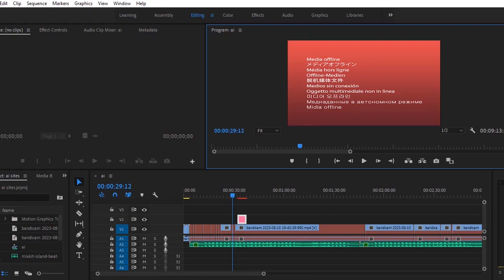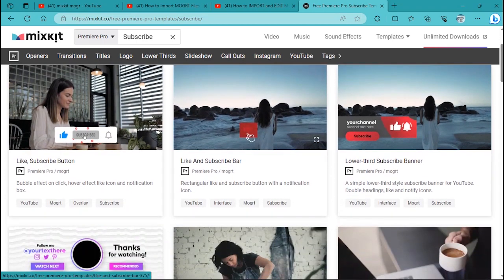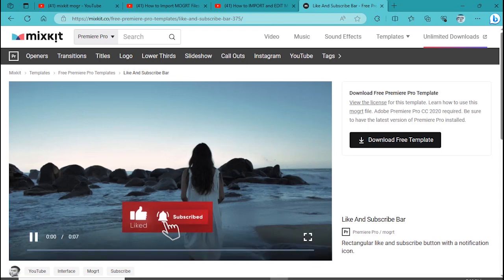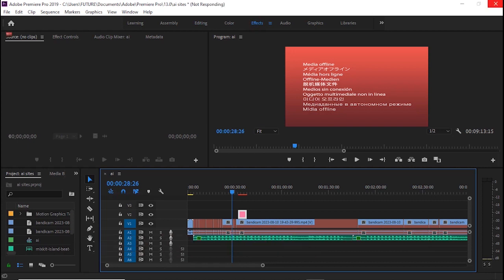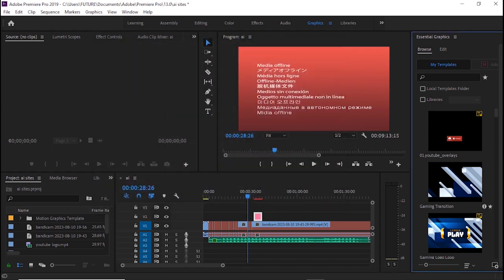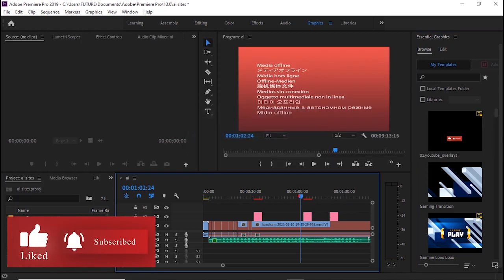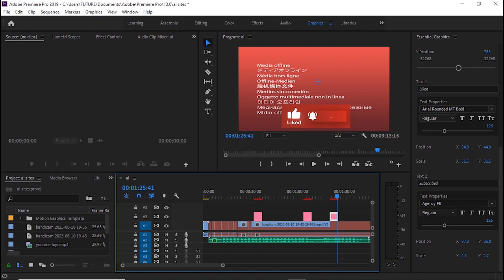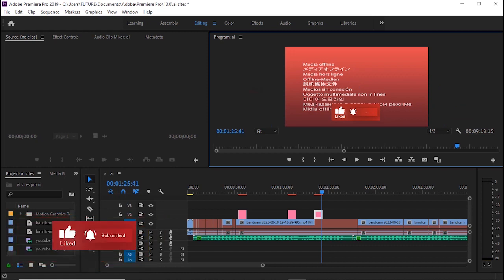How to IMPORT and EDIT Motion Graphics Templates from MixKit to Premiere Pro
What is a .mogrt? It is a Motion Graphics Template. You can install a .mogrt in your Essential Graphics Panel in Adobe Premiere Pro to create quick and awesome titles, subscriptions, and transitions for your video. This tutorial will teach you the new updates to the Essential Graphics Panel in Adobe Premiere Pro.